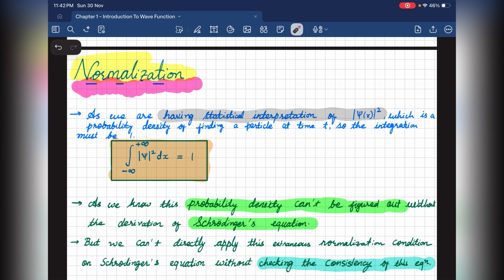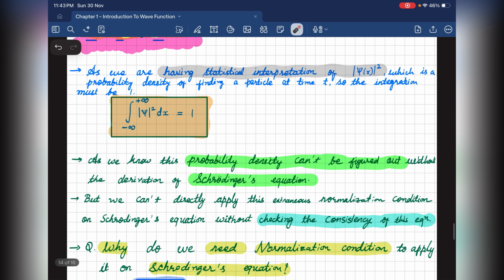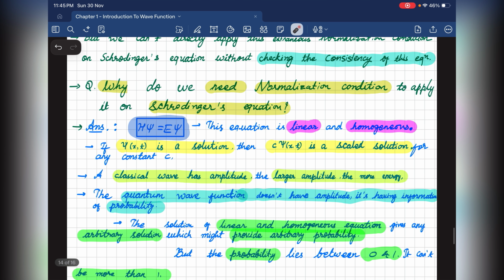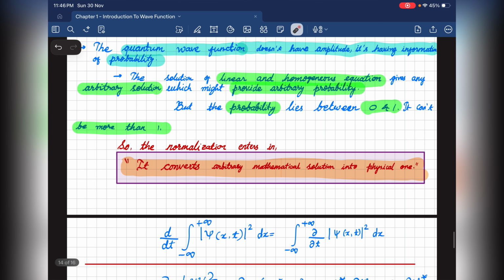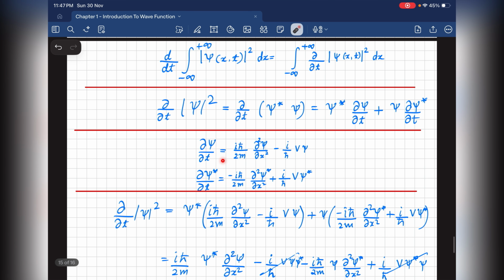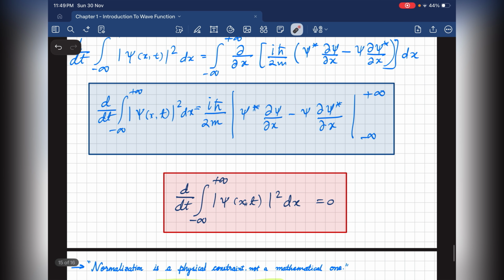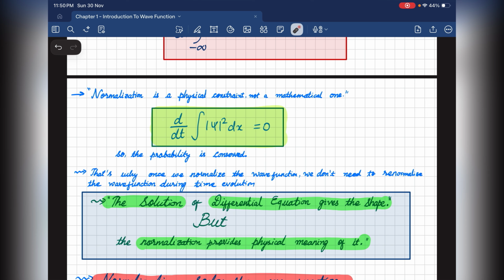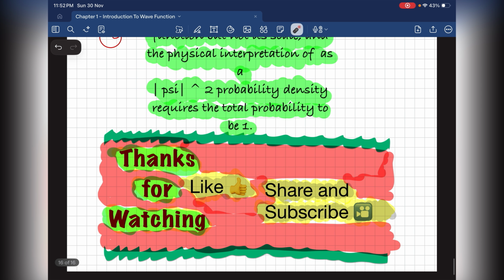Normalization — Why Do We Need It in Quantum Mechanics?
In this video, we explore why normalization is essential in quantum mechanics and how it gives physical meaning to wave functions. Using Griffiths’ Introduction to Quantum Mechanics, we explain in simple language why |Ψ|² must integrate to 1, why Schrödinger’s equation alone can’t fix the scale of Ψ, and how normalization turns a mathematical wave into a physical probability distribution.

Understanding normalization is one of the most important steps in learning quantum mechanics.
But why do we impose the condition

\int |\Psi(x,t)|^2 dx = 1?

In this detailed yet beginner-friendly video, we explore normalization using ideas from Griffiths’ Introduction to Quantum Mechanics (Chapter 1) and connect it to probability, wave functions, and the linear nature of the Schrödinger equation.

💡 What you will learn:

What |Ψ|² really means in quantum mechanics

Why total probability must be 1

Why Schrödinger’s equation allows infinitely scaled solutions

How normalization selects the physical solution

Why probability stays conserved once normalized

The difference between classical wave amplitude and quantum amplitude

The physical meaning behind mathematical scaling

This video continues our Griffiths-based quantum mechanics series designed for:
✔ JEE/NEET foundation learners
✔ Anyone curious about the concepts behind quantum theory
✔ Educators looking for clean, visual explanations

If you want clear, intuitive quantum mechanics with beautiful analogies and visuals, this series is for you.

Based on Griffiths – Introduction to Quantum Mechanics (2nd Ed.)
Plus simplified teaching notes from “Normalization” chapter.